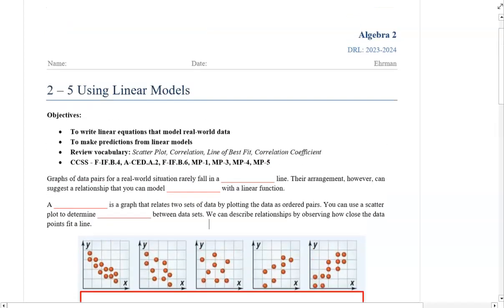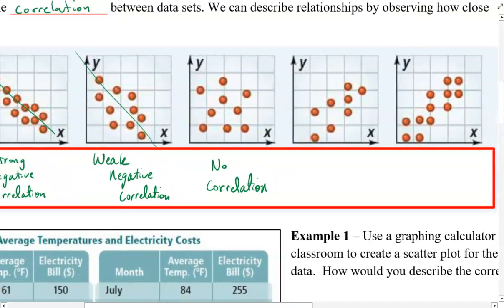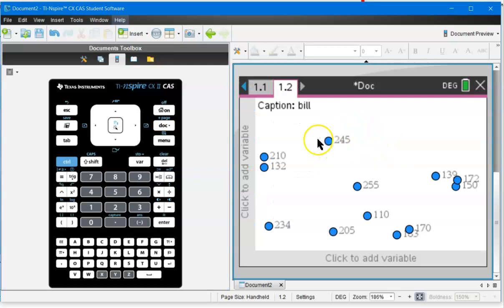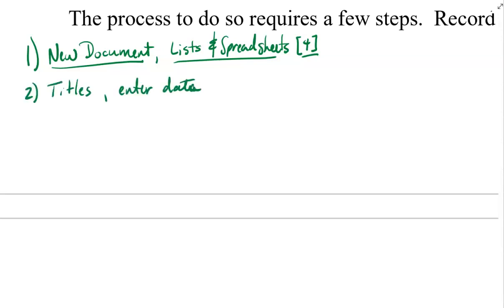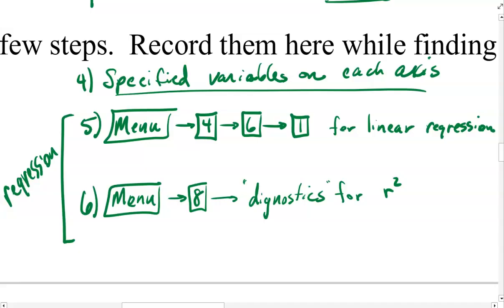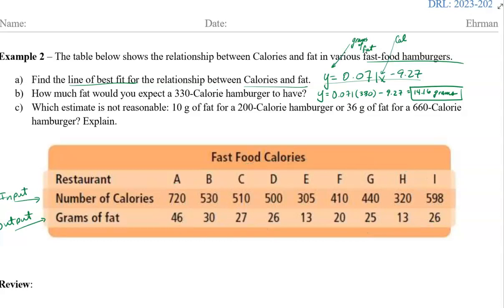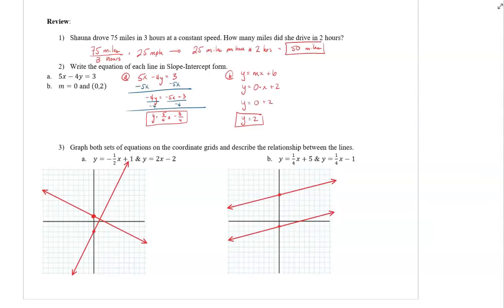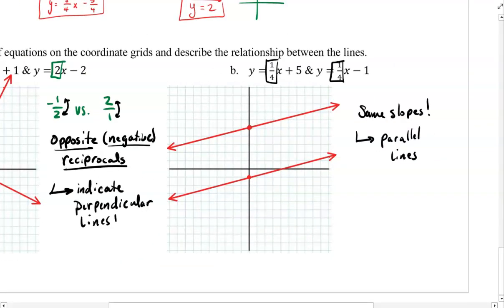Alg 2 0205 Using Linear Models